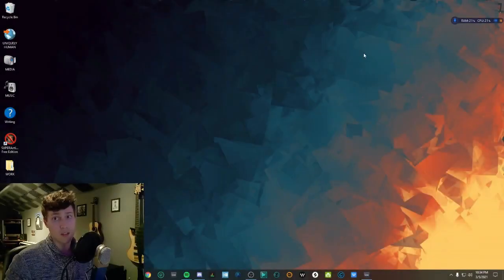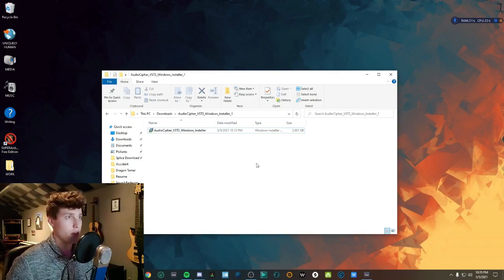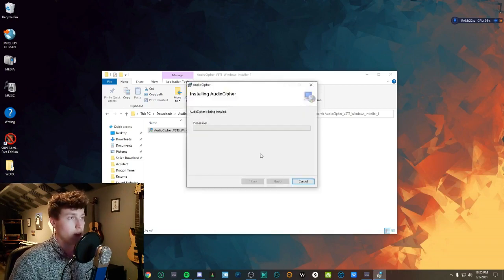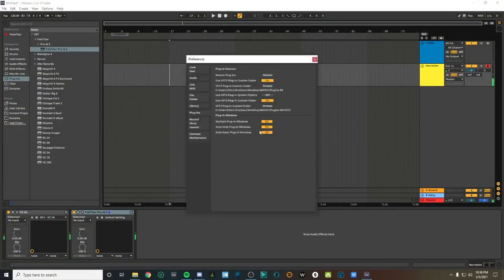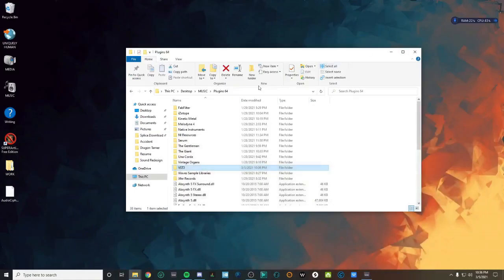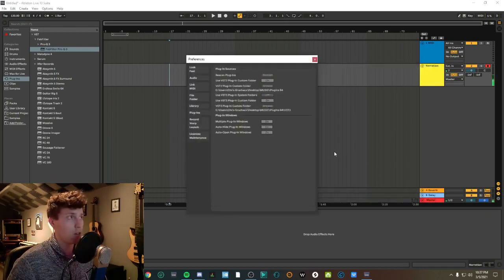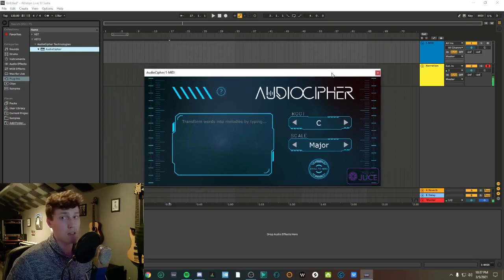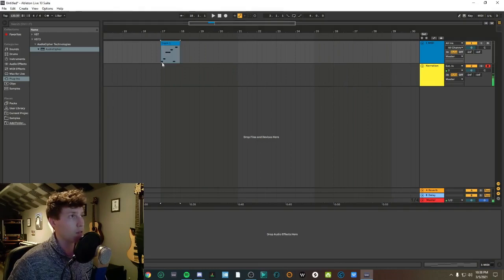How to install the AudioCipher Windows VST3 with Ableton Live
Instructions for how to get your Windows VST3 version of AudioCipher installed and detected by Ableton Live.